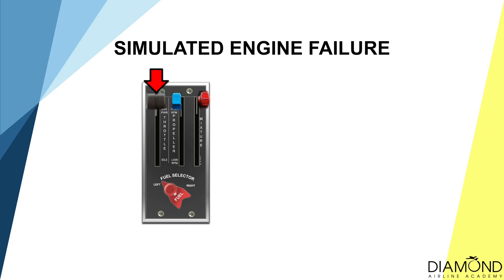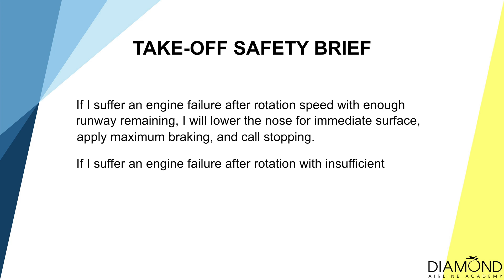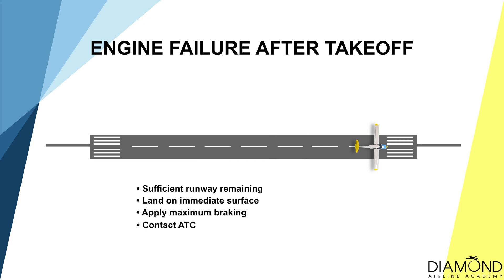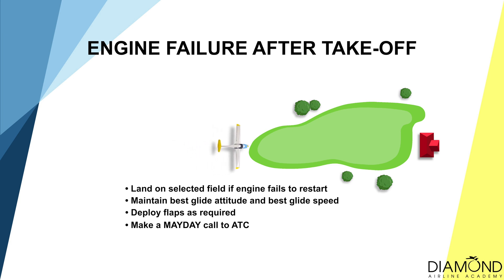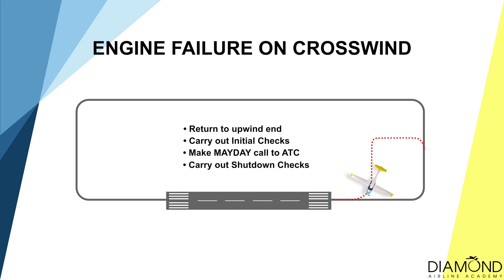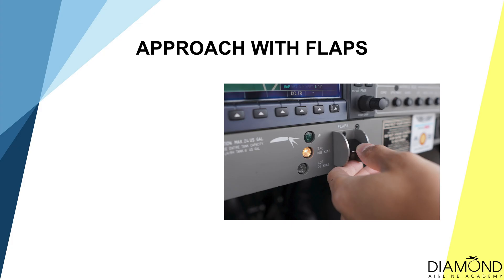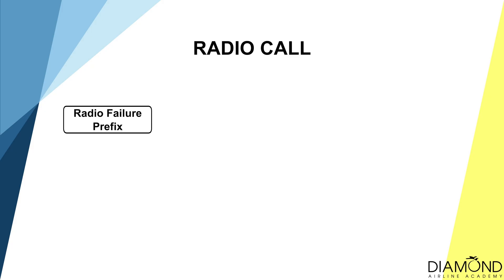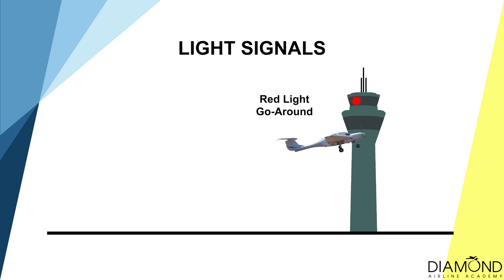【Learn To Fly #10】RPL / PPL Flying Lesson | E10 Circuit Emergencies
Recreational Pilot Licence (RPL) and Private Pilot Licence (PPL) Flying Lesson 10. Since you will be flying a lot of circuits around the aerodrome during your training, it is important that you know how to deal with emergency situations. In this lesson, Instructor Clem talks about CIRCUIT EMERGENCIES.